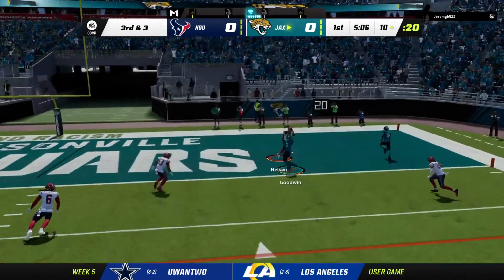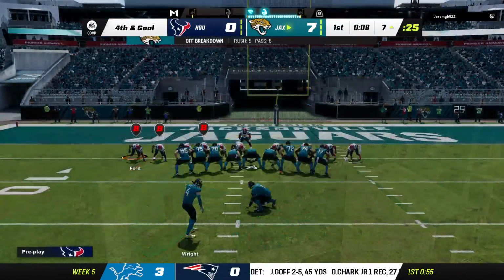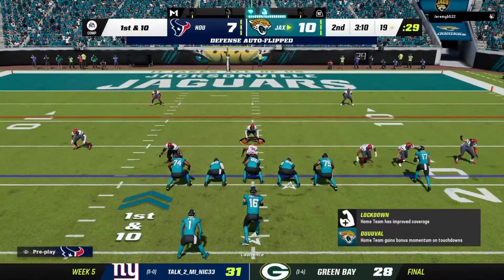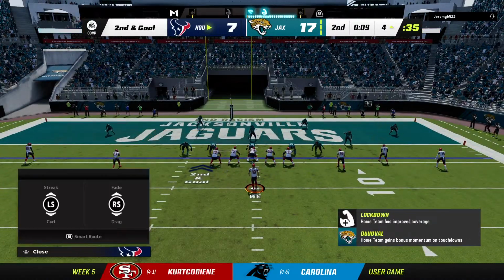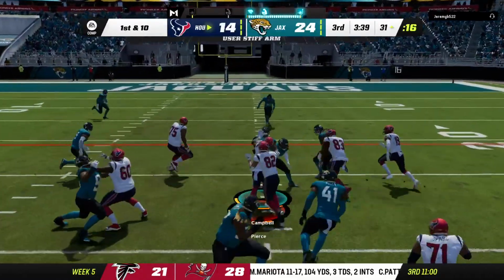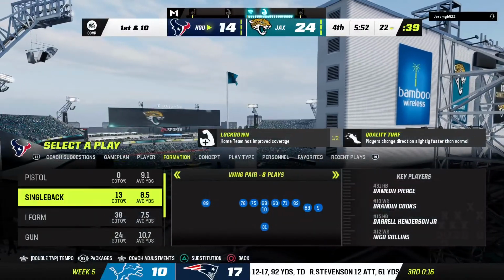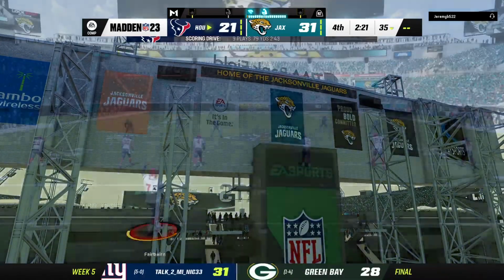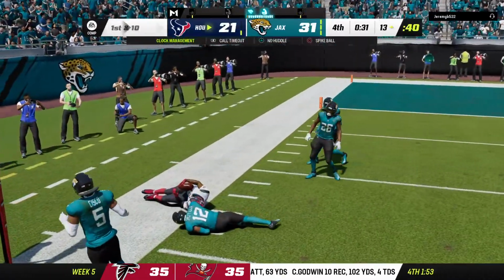Texans vs Jags